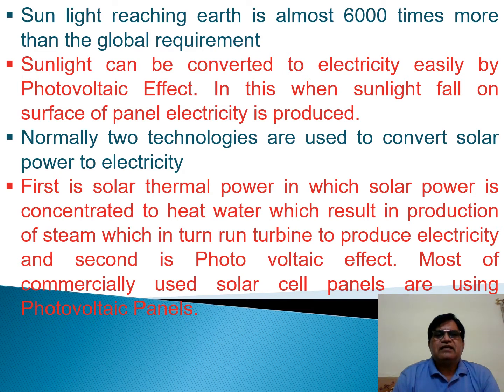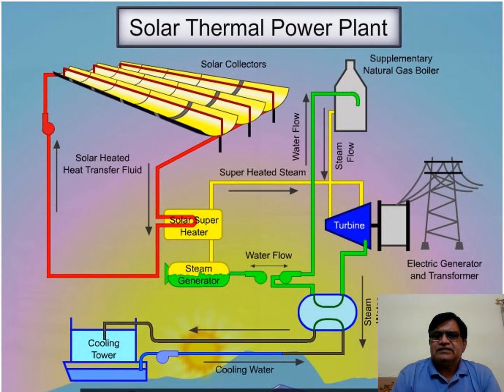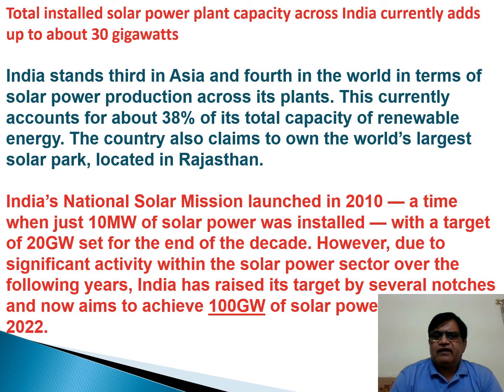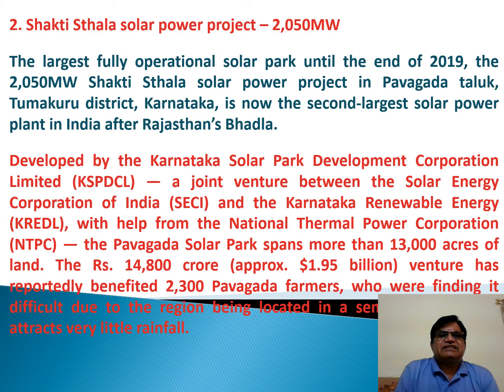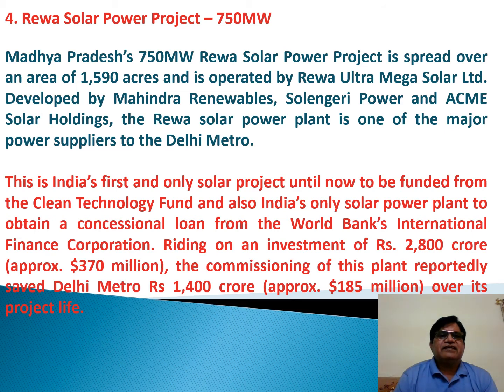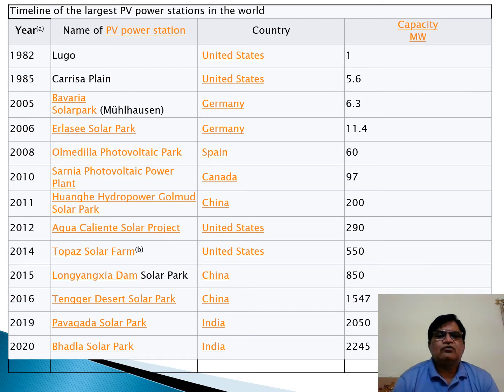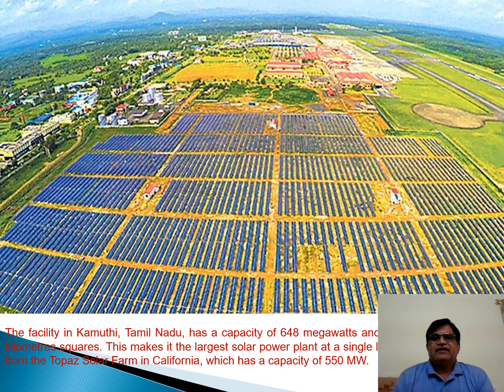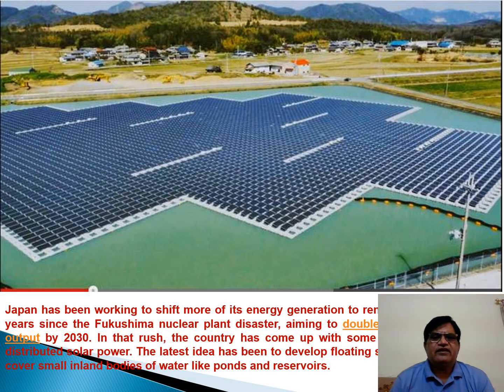Major solar power plants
Dr. G.P. Singh       Associate Professor